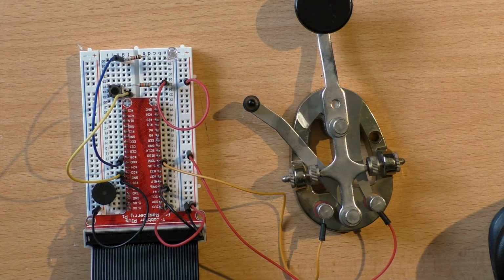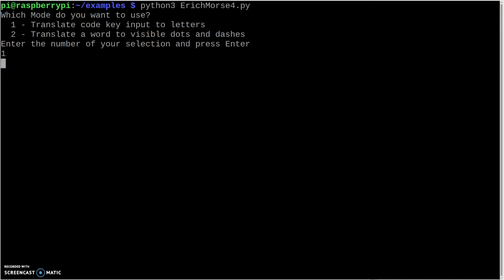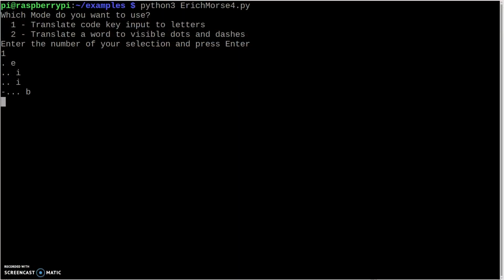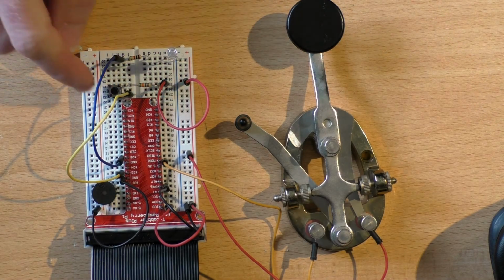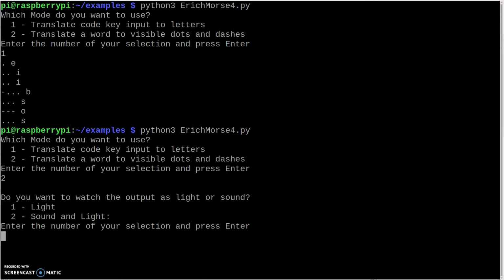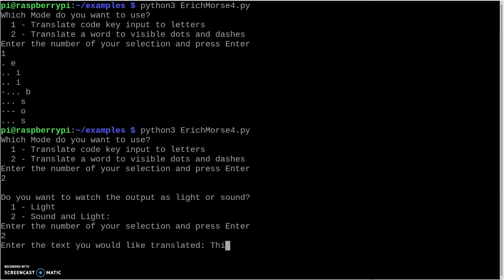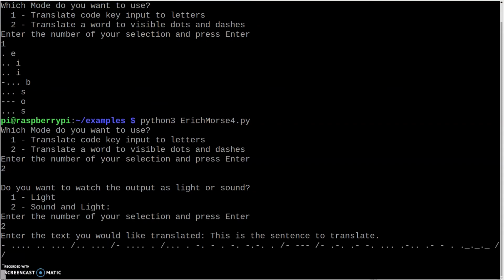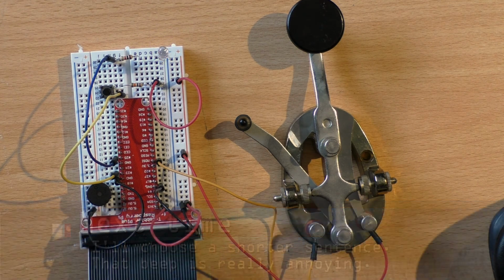Raspberry Pi used for Morse code key entry and playback.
This video is just a proof-of-concept for using a Raspberry Pi as a Morse Code translator. It doesn't include source code because it's a common school project, so you're on your own once you've got the hardware setup.